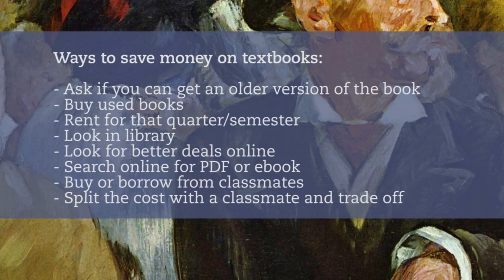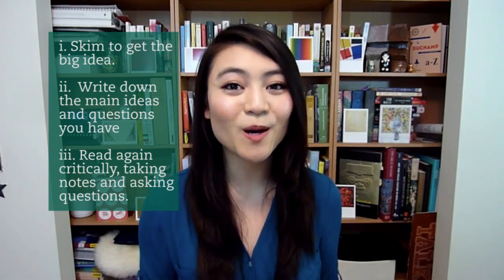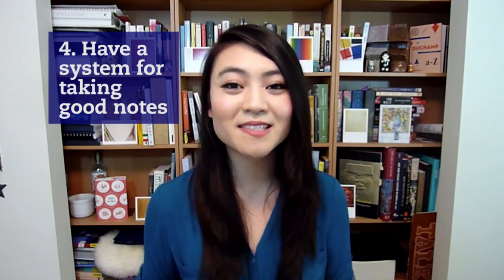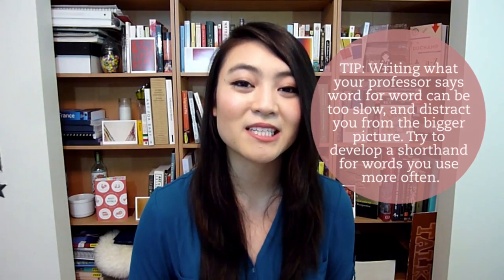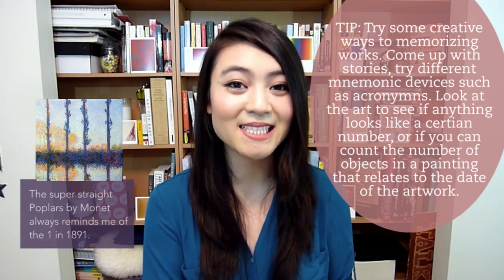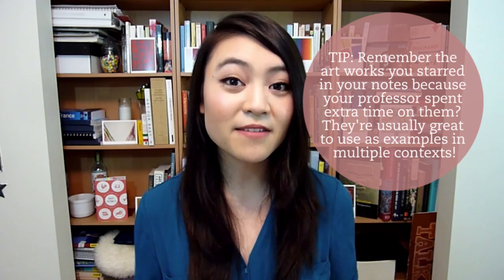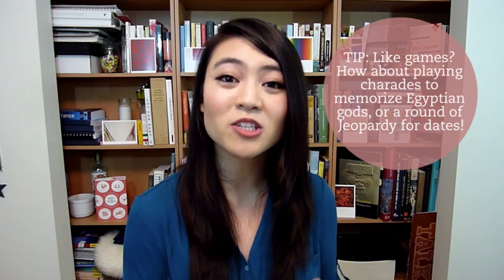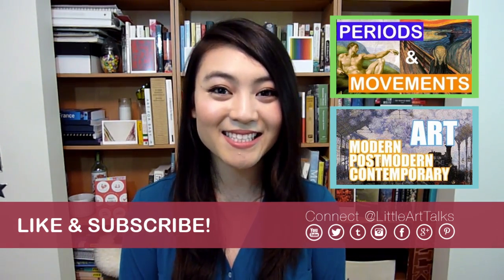How to Study Art History | LittleArtTalks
I heard Spring Break's over & it's time to go back to class. Well, no worries! Here's my best tips to studying art history - and how to have fun doing it ;)

Let’s Connect!